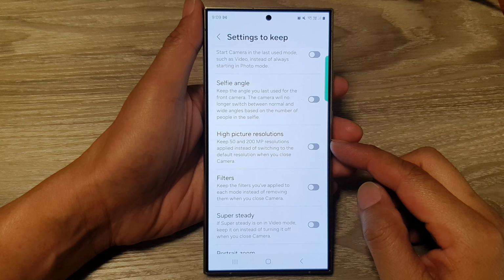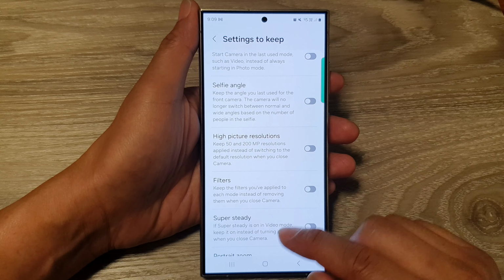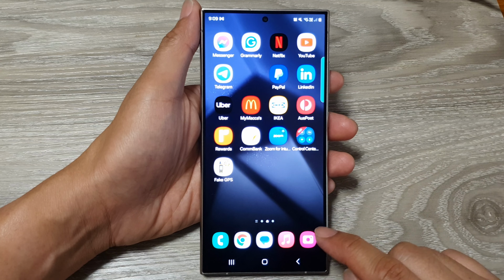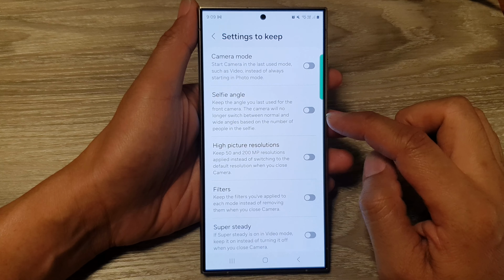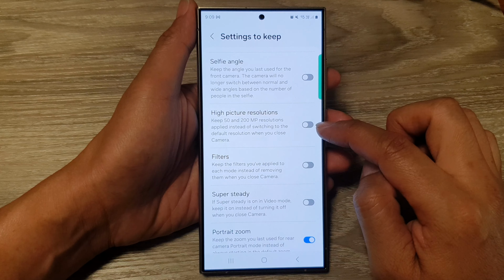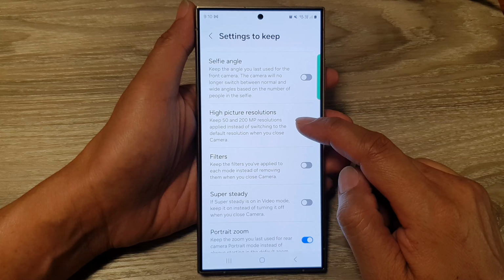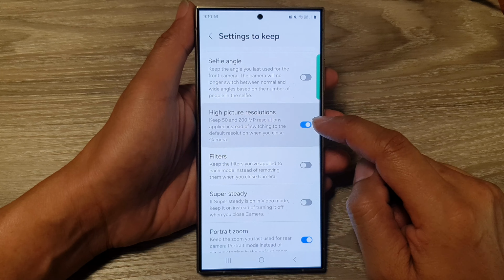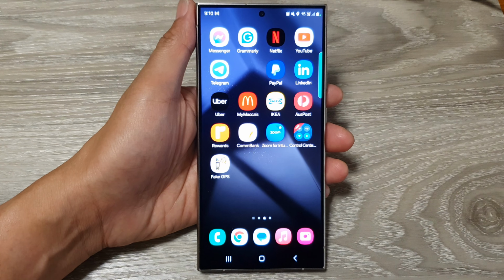Galaxy S24/S24+/Ultra: How to Turn On/Off Camera Settings To Keep Higher Picture Resolutions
Welcome to the ultimate guide on maximizing your Galaxy S24, S24+, or Ultra camera capabilities! In this tutorial, we'll dive deep into the camera settings that can make a significant difference in your picture resolutions. Whether you're a photography enthusiast or just want to capture those unforgettable moments in stunning detail, this video is a must-watch.